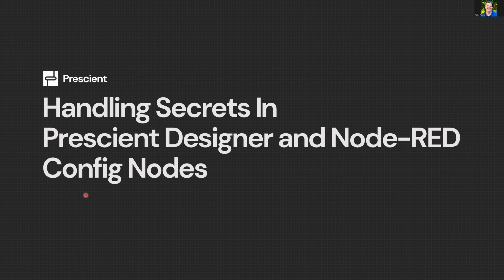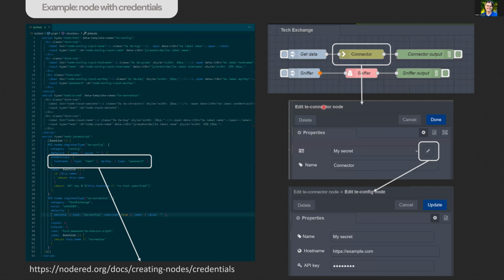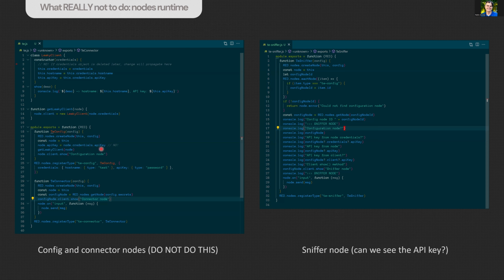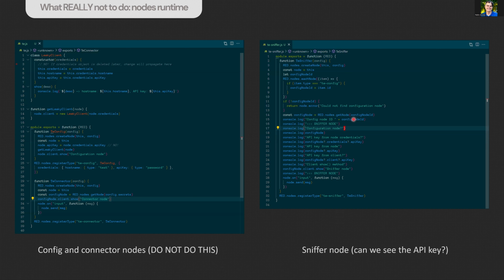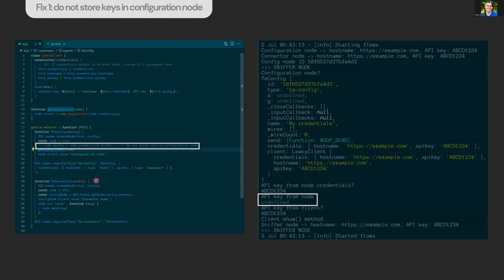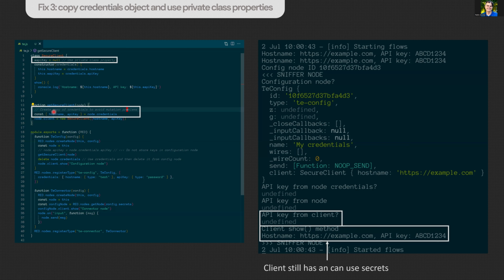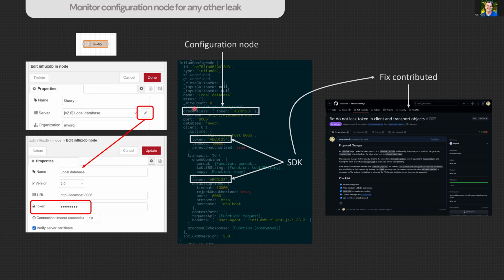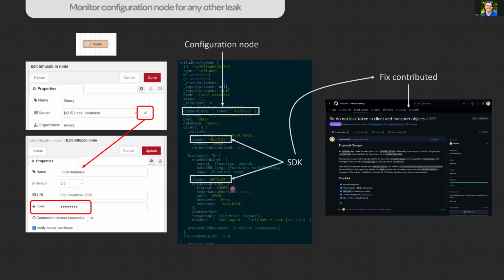Handling Secrets in Prescient Designer and Node-RED Configuration Nodes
This video touches on a topic that isn't frequently discussed - how to deal with information that should be hidden, such as credentials or passwords, in Prescient Designer and Node-RED.